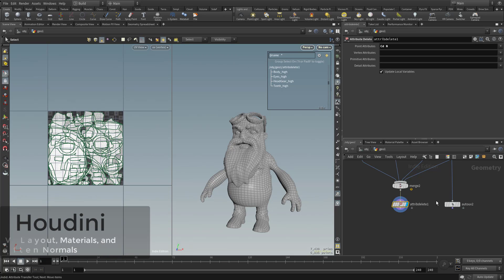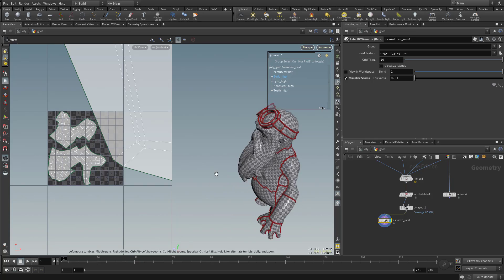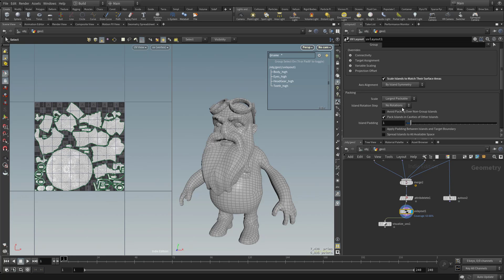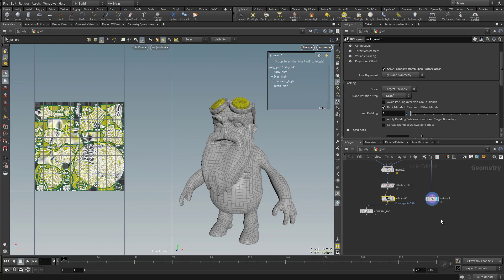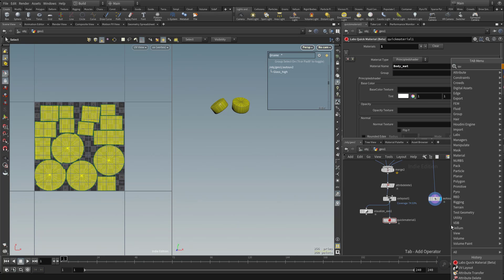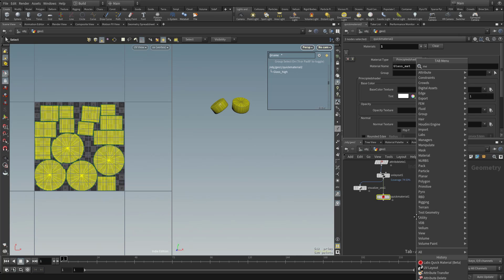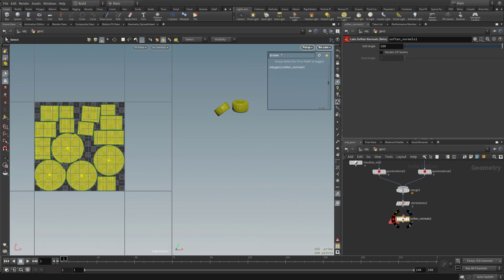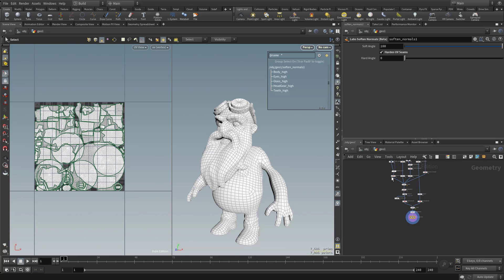013 Houdini UV Layout, Materials, and Soften Normals